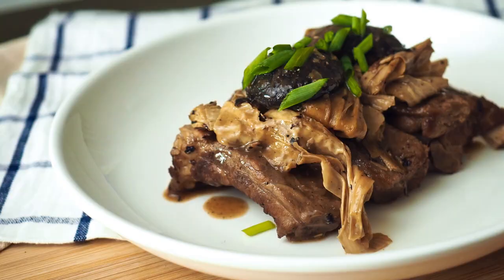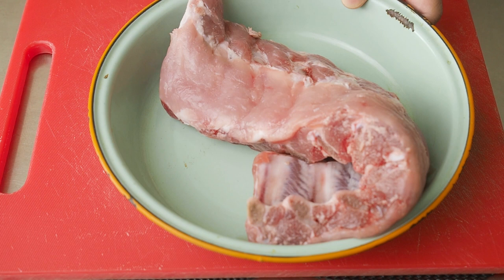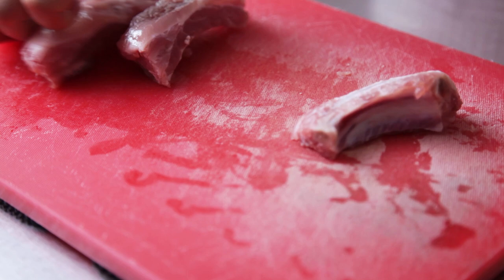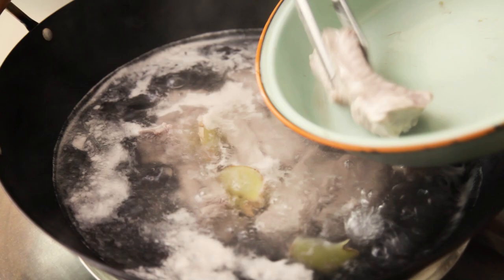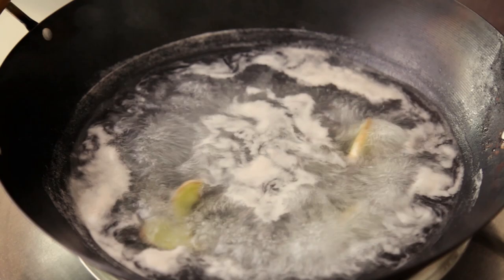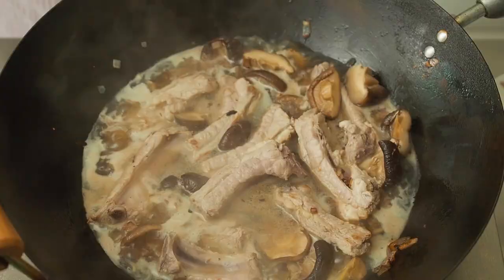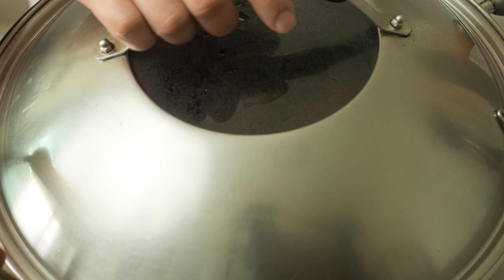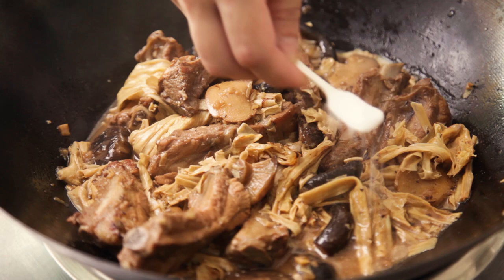Braised Pork Ribs And Mushrooms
Fall off the bone tender, these ribs are pack full of flavour. My grandma will make these Braised Pork Ribs And Mushrooms regularly. We will request for more gravy because it goes so well with white rice.

You may cook these ribs in a pressure cooker to speed up the cooking process.

Ingredients:
500g spare ribs
8 slices ginger
10 dried mushrooms
80 g bean curd sticks
4 cloves garlic
2 Tbsp shallots

Seasoning
2 Tbsp oyster sauce
1 Tbsp soy sauce
1 tsp sugar
1/2 tsp pepper

Chapters:
0:00 Introduction
0:26 Ingredients
1:29 Ribs
3:55 Preparing mushrooms
4:35 Frying and braising
8:58 Done, presentation